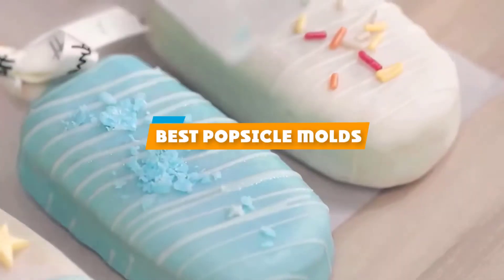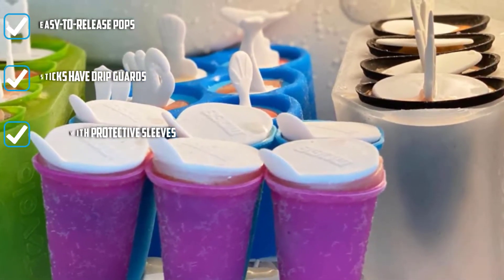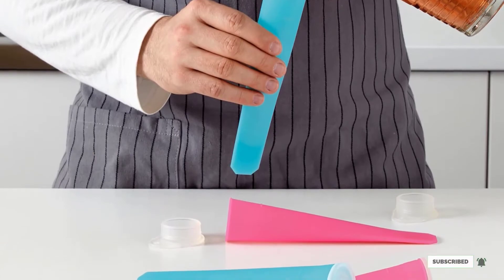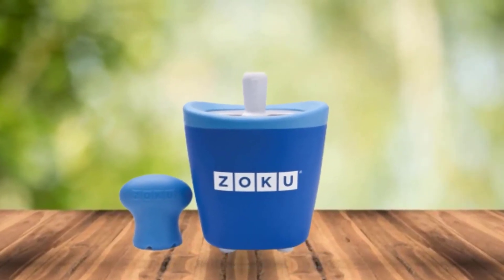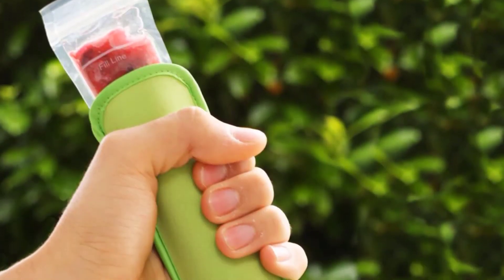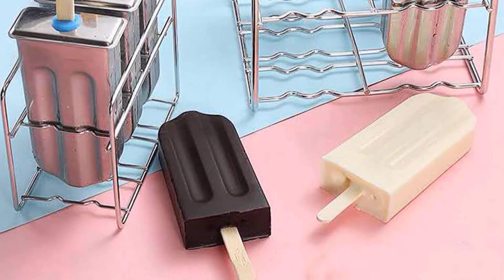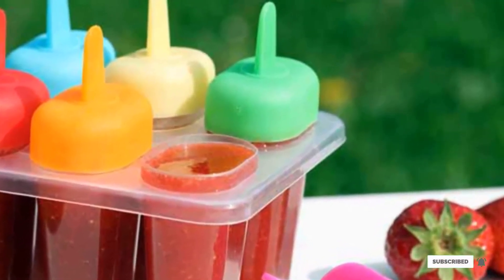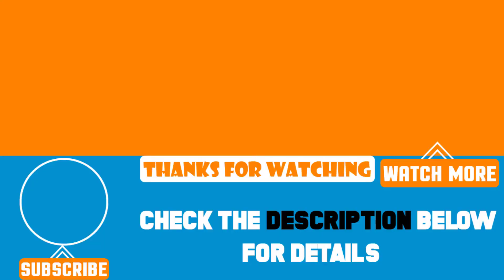Top 10 Best Popsicle Molds Review in 2024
Best Popsicle Molds featured in this video:

1.  Zoku Classic Pop Molds [Amazon]
2.  Ikea CHOSIGT Ice pop maker [Amazon]
3. Nuby Garden Fresh Fruitsicle Tray [Amazon]
4. Zoku Duo Quick Pop Maker [Amazon]
5. Zipzicle Ice Pop Pouches [Amazon]
6. Ouddy Silicone Popsicle Molds [Amazon]
7. Onyx POP004 Stainless Steel Popsicle Mold [Amazon]
8. PopsicleLab Popsicle Molds Set [Amazon]
9. Tovolo Groovy Ice Pop Molds [Amazon]
10. Ozera Silicone Popsicle Molds [Amazon]

 To narrow down your searching effort, we have researched the market on Popsicle Molds. We already spent hours analyzing these top 5 Popsicle Molds to ensure you're worth buying. They all come with excellent features with a great price range.

This video on the Popsicle Molds reviews in 2024 will add value for the money. So keep watching till the end and select the suited one for you.